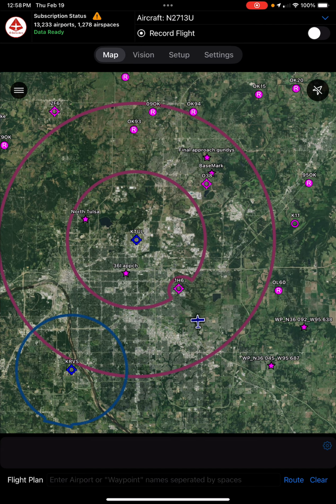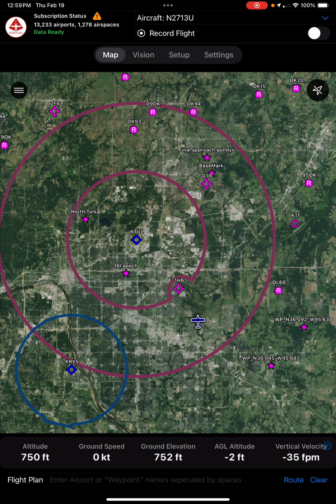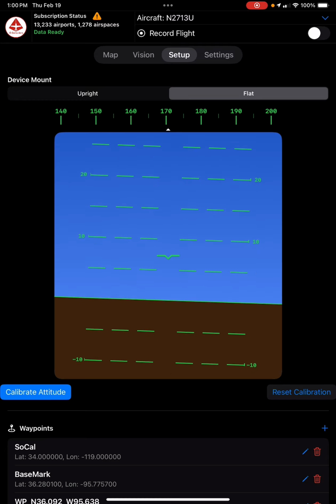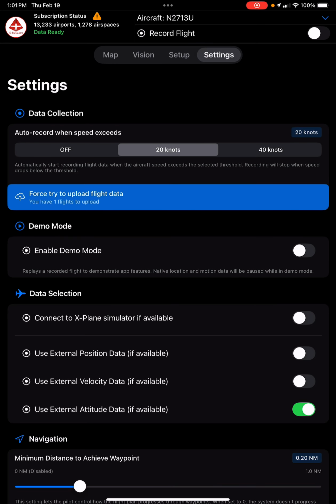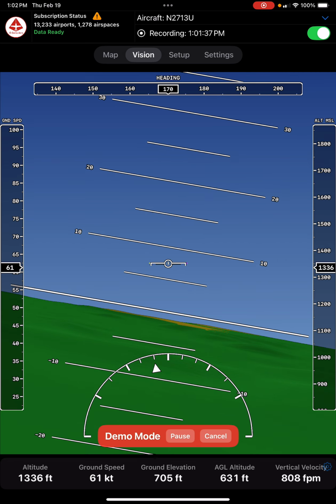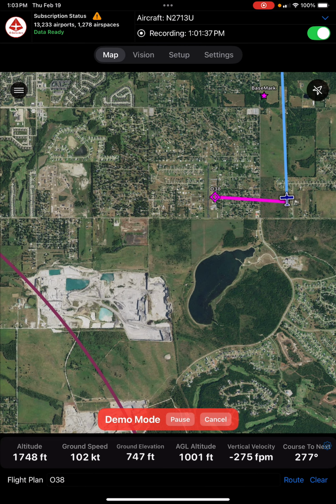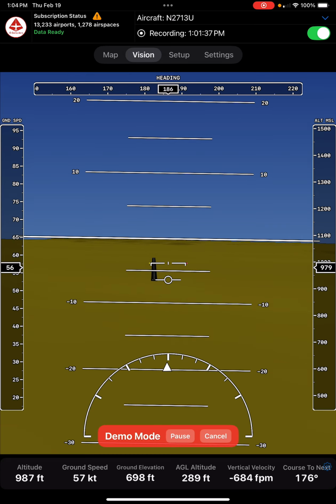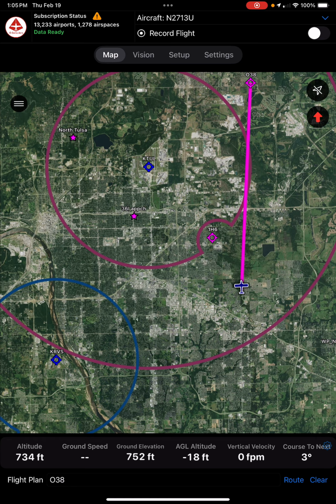Aviate AX1 Update 1-6-0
This video demonstrates some of the new features with the Aviate AX1 app version 1.6.0.  We see new data display features, and our brand new synthetic vision tab.  You can take a look at these features using the new "Demo Mode" which shows you actual flight data from a short pattern flight I did a couple weeks back.